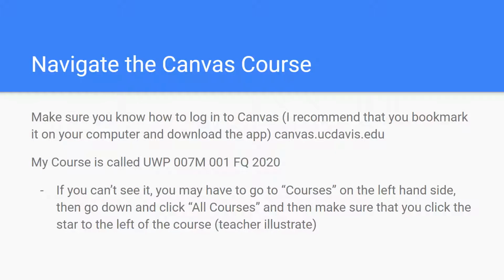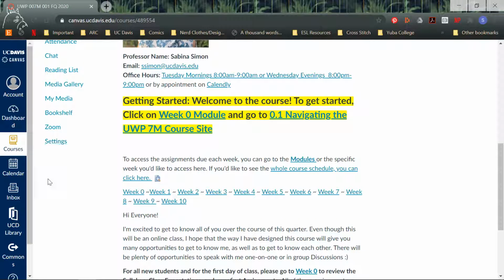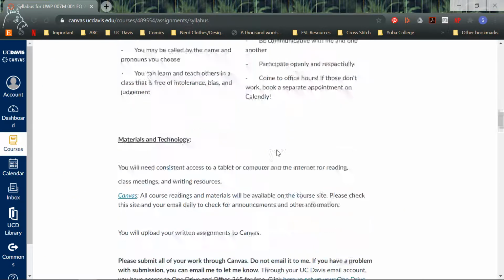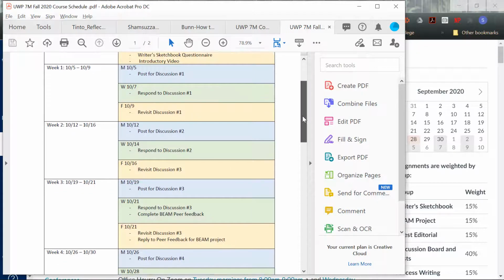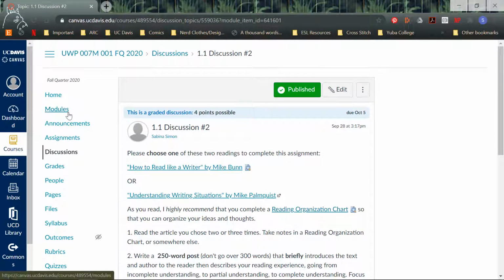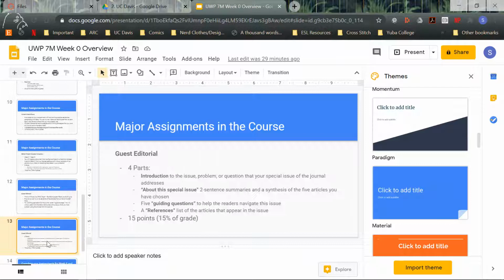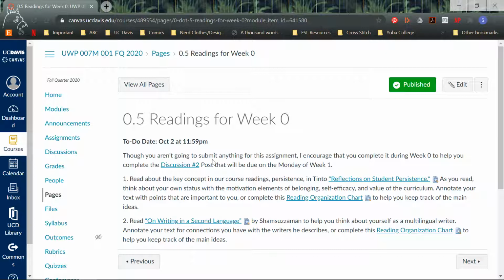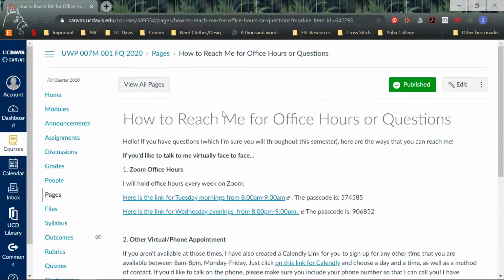UWP Week 0 Welcome Video